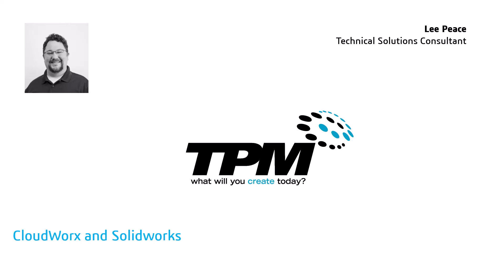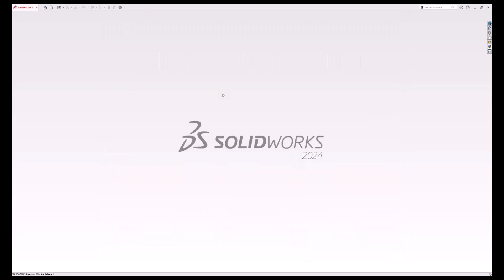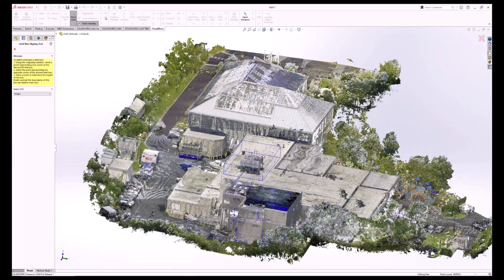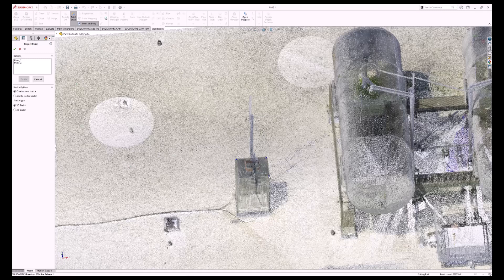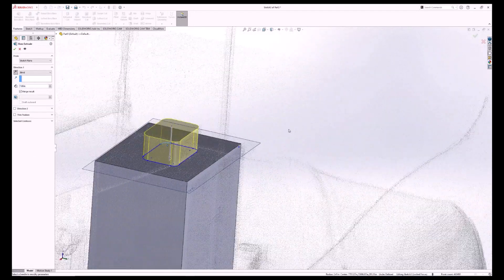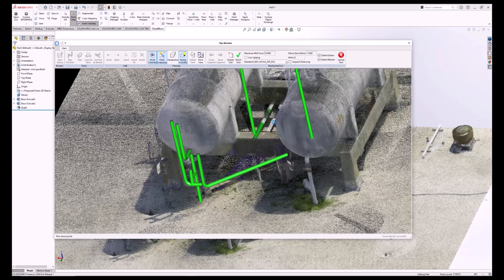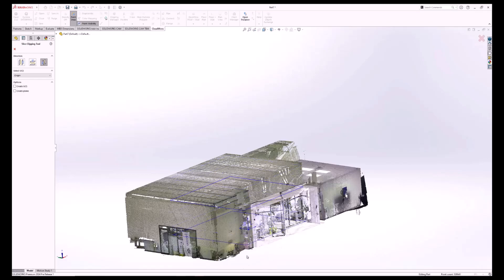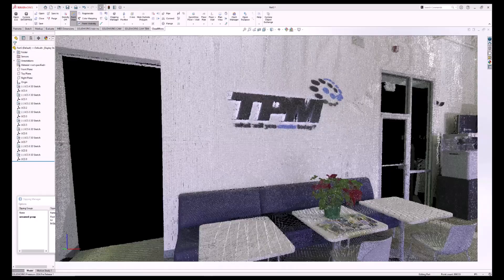CloudWorx in SOLIDWORKS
Introducing Cloudworx for SolidWorks, a groundbreaking solution to revolutionize your design workflow. Seamlessly integrating point clouds' accuracy with SolidWorks' precision, this cutting-edge software empowers engineers and designers to collaborate in real time with point clouds. Elevate your design process with Cloudworx for SolidWorks, where innovation meets accessibility for the ultimate engineering experience. Embrace the future of design today.